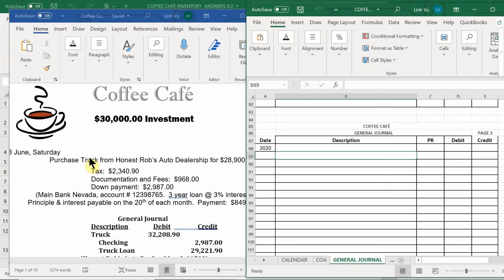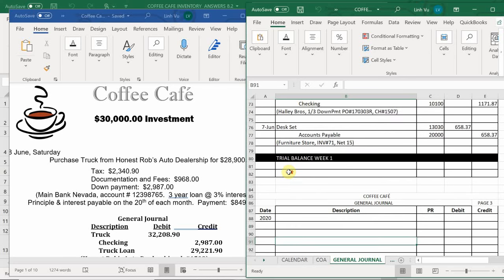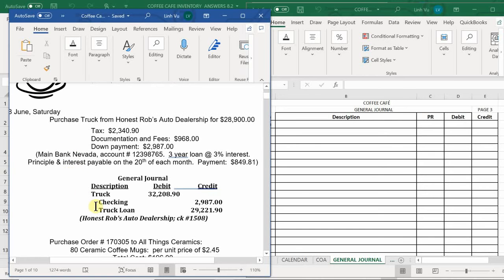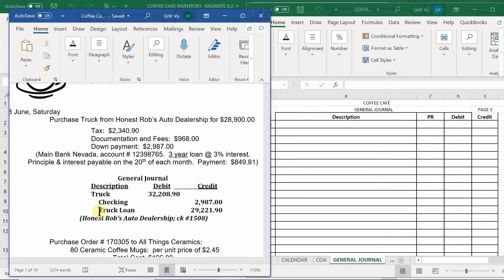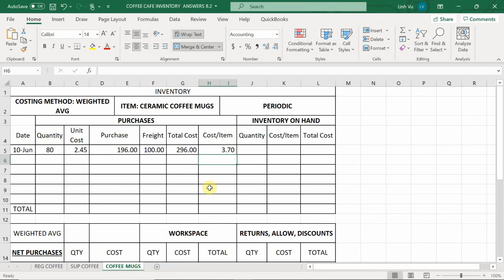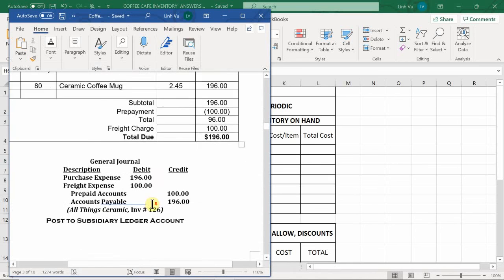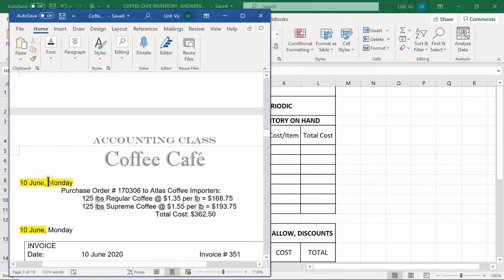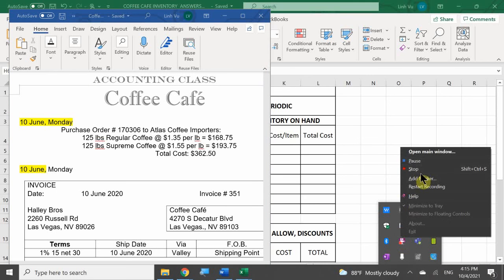PM ACCT 8.2 COFFEE CAFE W2 P1